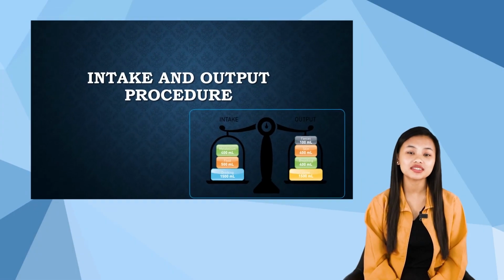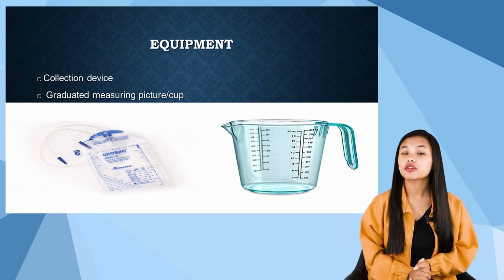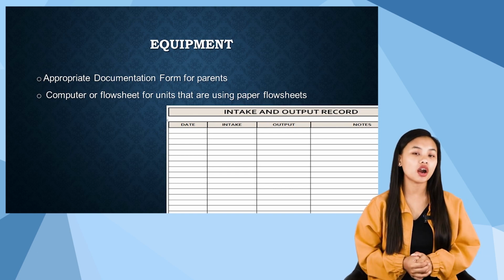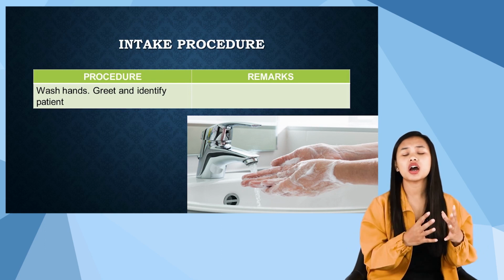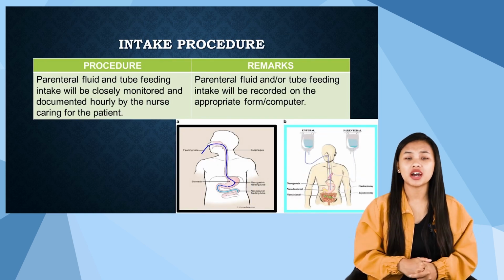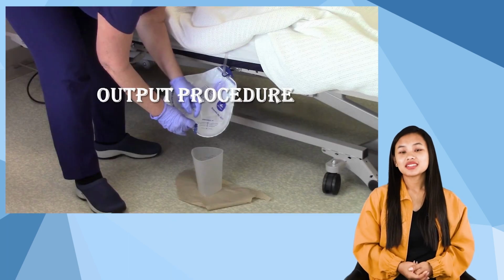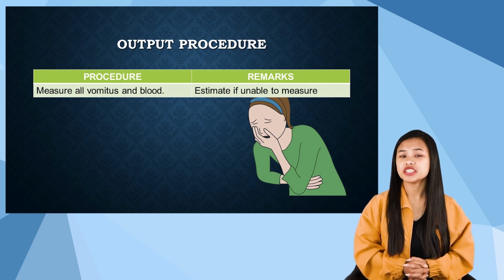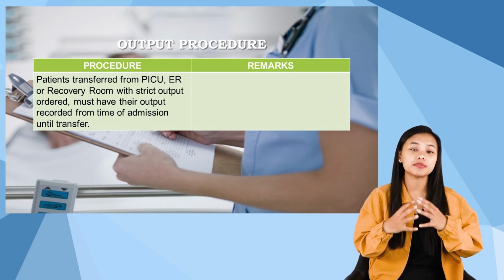INTAKE AND OUTPUT PROCEDURE